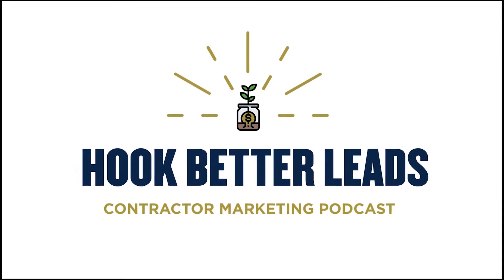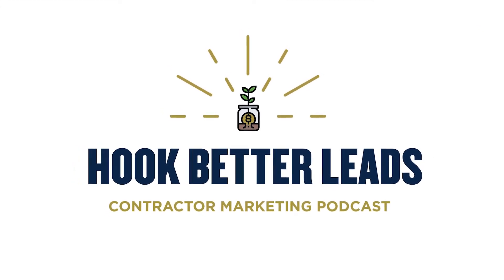How to Showcase Contractor Work Better (w/ Michael Gogan of CompanyCam)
Today, we sat down to chat with Michael Gogan of CompanyCam to discuss different ways for contractors to showcase their work better. Whether you are using a CompanyCam showcase or a gallery on your website, remember these best practices.